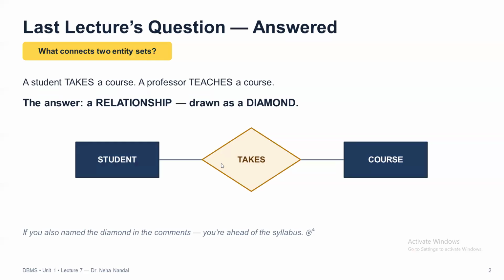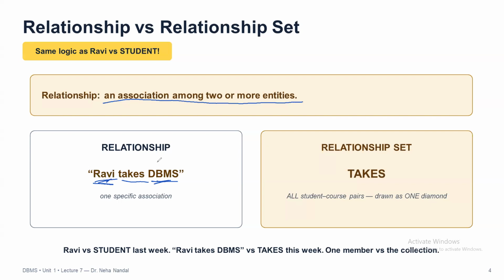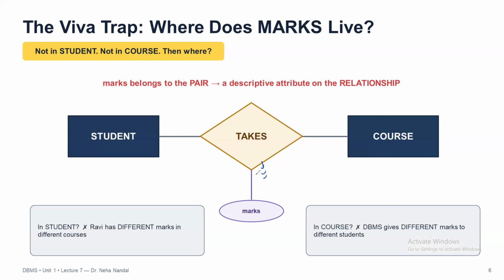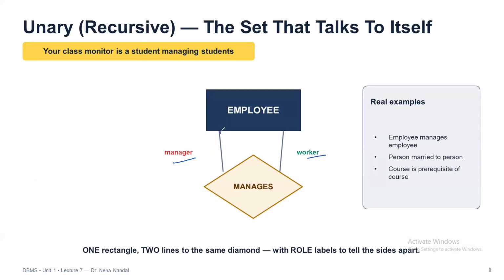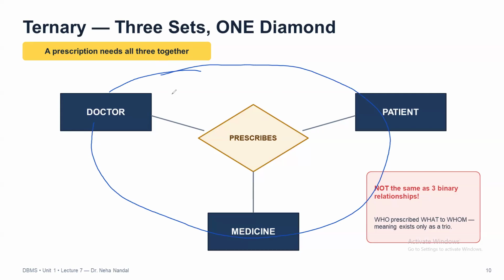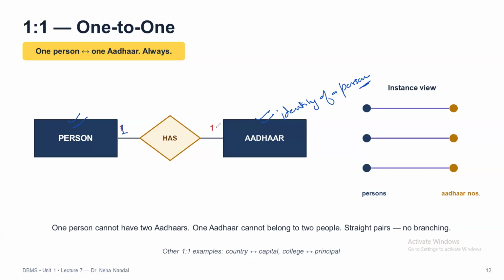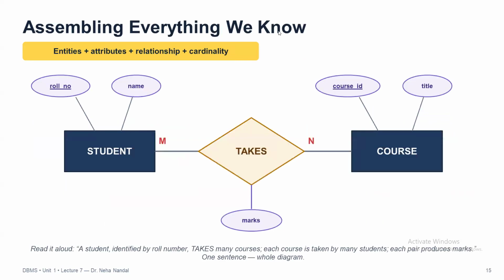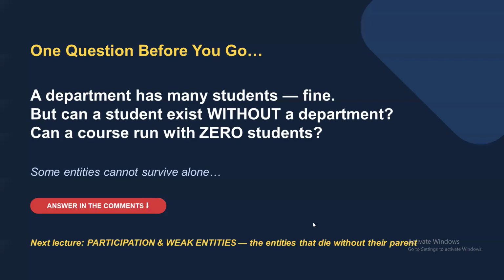Relationships in ER Model 🔥 Degree & Mapping Cardinality | 1:1 vs 1:N vs M:N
STUDENT and COURSE are just two useless islands — until a RELATIONSHIP connects them. This lecture covers the diamond notation, relationship sets, descriptive attributes (the viva trap: where does MARKS live?), degree (unary, binary, ternary), and mapping cardinalities — with the one Golden Question that solves every 1:1 / 1:N / M:N problem in exams and interviews.

⏱️ Chapters:
Last lecture's answer ·
Why connections rule ·
Relationship vs relationship set ·
The diamond ·
The viva trap ·
 Degree ·
 The Golden Question ·
 1:1 ·
 1:N ·
 M:N ·
Full diagram ·
 Library practice ·
 Exam questions ·

➡️ Next: Weak Entities

💬 Today's question: Which entities in a college can exist ALONE, and which cannot survive without a parent? 👇